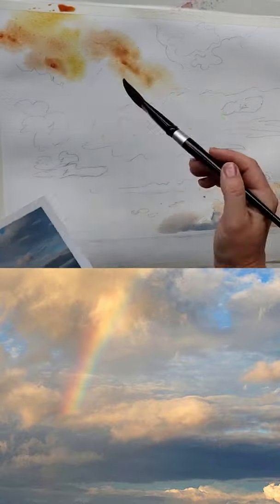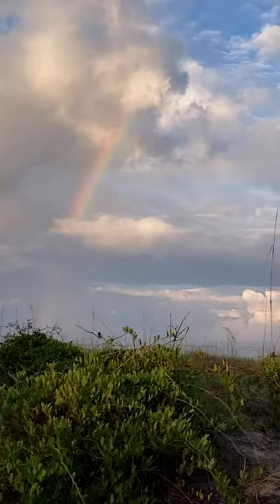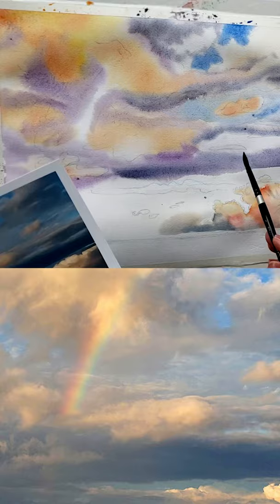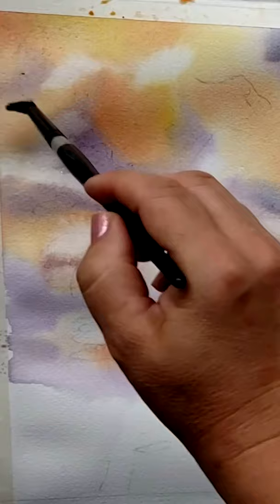Watercolor cloud painting hack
Watch me paint clouds wet in wet then use the push technique to create soft, fluffy white clouds!